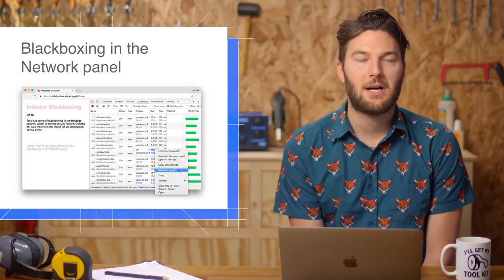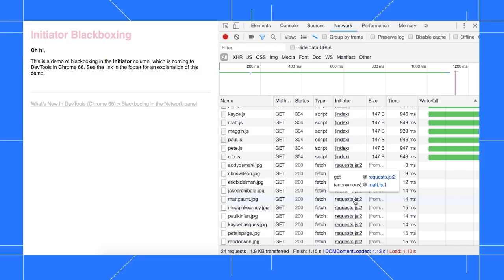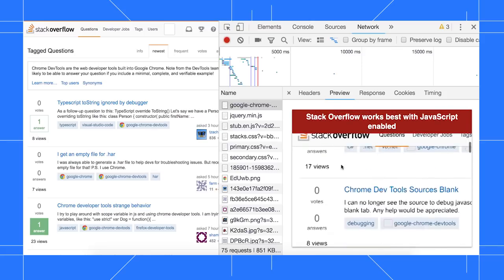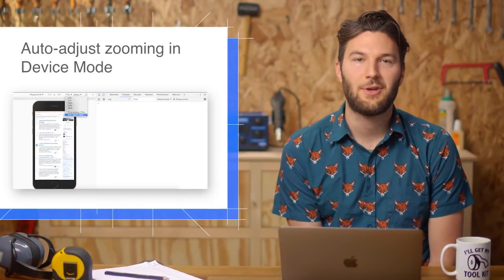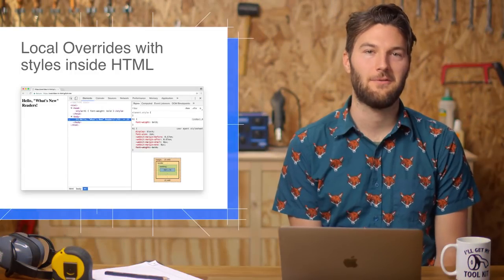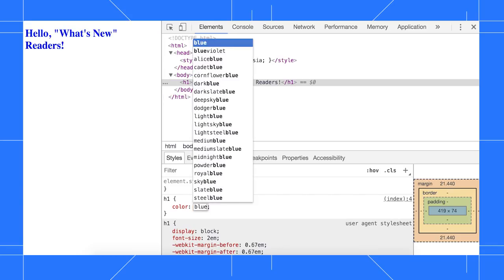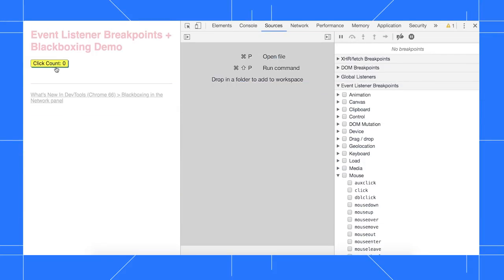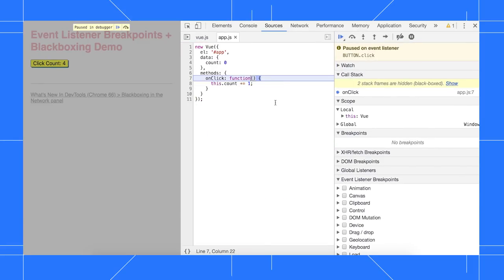Chrome 66 - What's New in DevTools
New to DevTools in Chrome 66: Blackboxing in the Network panel, auto-adjust zooming in Device Mode, HTML rendering in the Preview tab, pretty-printing in the Preview and Response tabs, and an improvement to Local Overrides.

0:22 → Blackboxing in the Network panel
1:10 → HTML rendering in the Preview tab
1:37 → Pretty-printing in the Preview and Response tabs
1:51 → Auto-adjust zooming in Device Mode
2:23 → An improvement to Local Overrides
3:10 → Bonus Tip! Blackboxing framework scripts to make Event Listener Breakpoints more useful